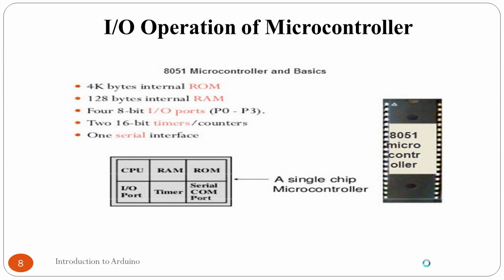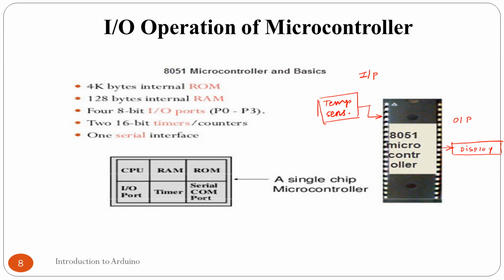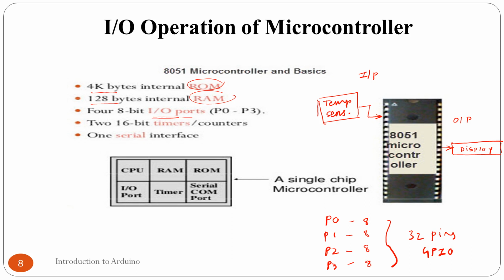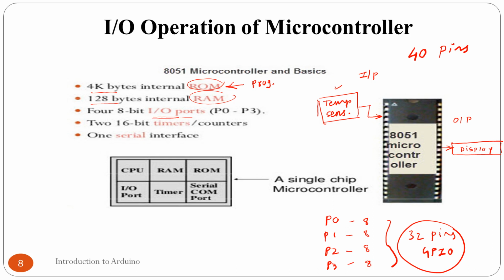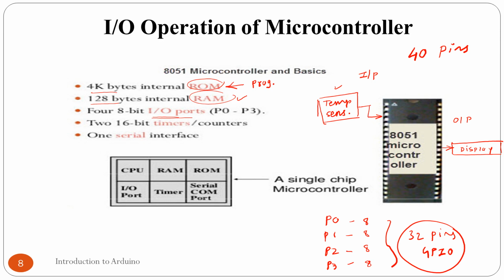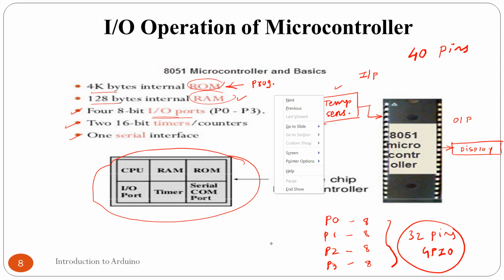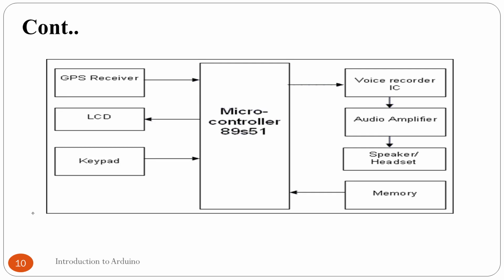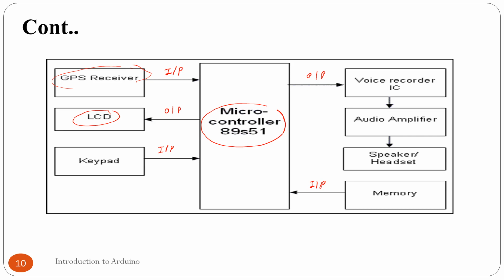Basics of Microcontroller